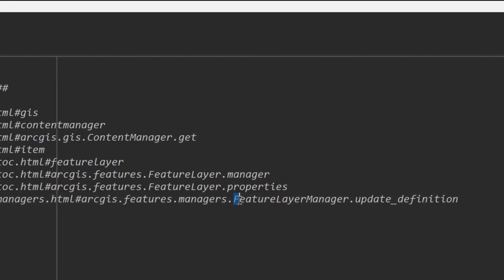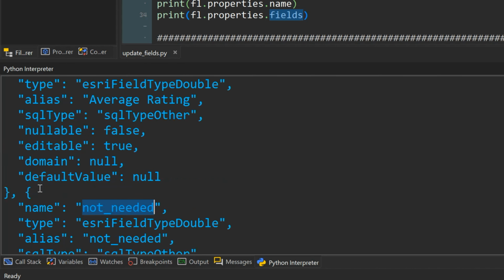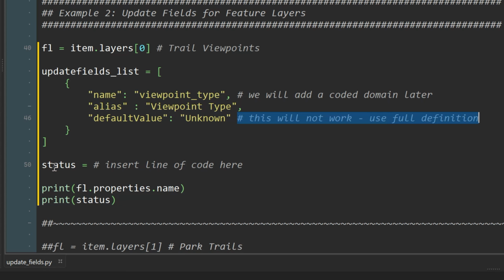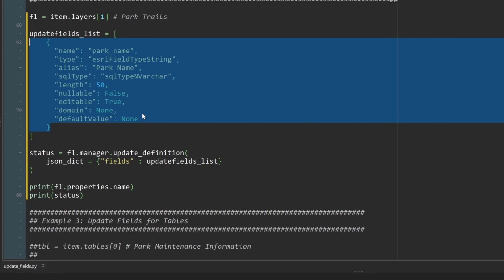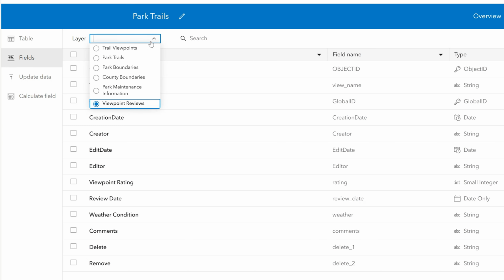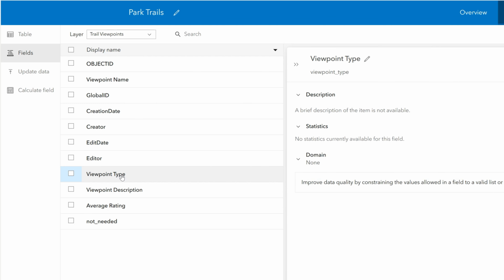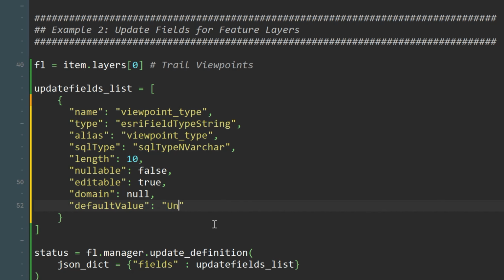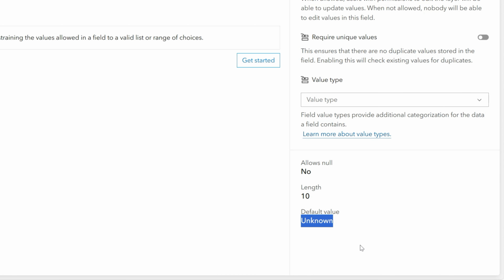Update Fields in a Feature Layer or Table in ArcGIS Online with the ArcGIS API for Python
In this video you will learn how to *update fields in ArcGIS Online feature layers and tables using the ArcGIS API for Python.* We cover how to safely modify existing field definitions, including aliases, text lengths, and default values, using the update_definition() method.

▪️ Inspect existing field JSON for layers and tables
▪️ Update field aliases for cleaner, user-friendly schemas
▪️ Change text field lengths
▪️ Correctly set default values using full field definitions
▪️ Use the FeatureLayerManager update_definition() method

This tutorial is ideal for GIS administrators, ArcGIS Online power users, and Python developers who want precise control over feature service schemas and automated data management workflows.

00:00 Introduction
00:48 Get current fields definitions
01:40 Update fields for a Feature Layer and Table
05:34 Verifying results in ArcGIS Online
06:12 Updating Default Value